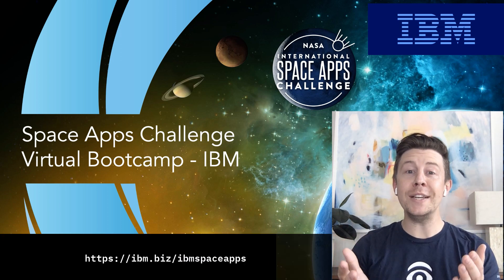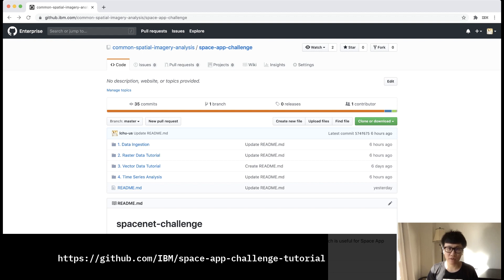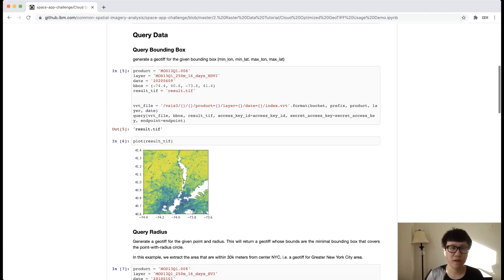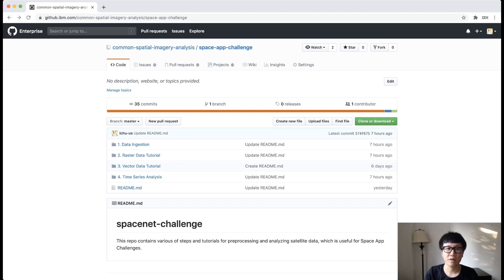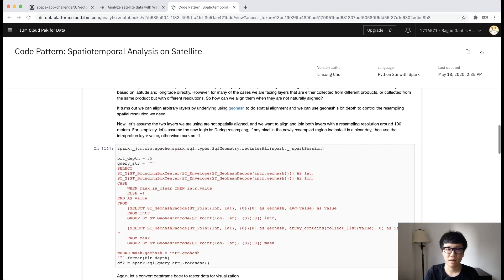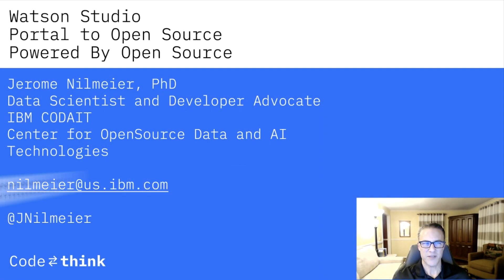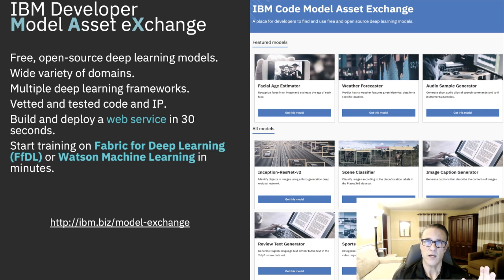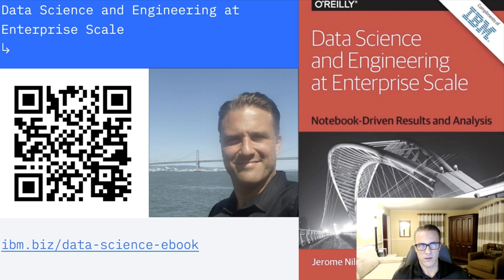IBM (Global Collaborator) | How to use IBM products for machine learning at Space Apps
IBM is a Space Apps 2020 Global Collaborator. Register for Space Apps at spaceappschallenge.org and visit the Offers tab on your dashboard to learn more about IBM's offer.

NASA, CSA, CNES, JAXA, and ESA invite you to “Take Action” from home on October 2-4, as part of an entirely virtual celebration of our 9th annual hackathon! We invite coders, entrepreneurs, scientists, designers, storytellers, makers, builders, artists, and technologists to develop solutions to issues related to problems on Earth and in space.

For the latest updates and resources on NASA Space Apps Challenge 2020, visit spaceappschallenge.org.